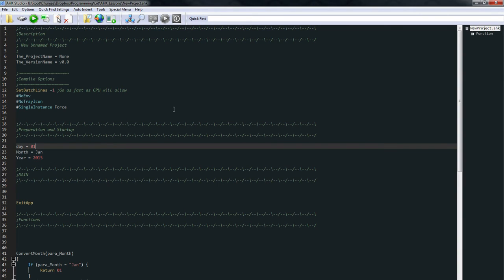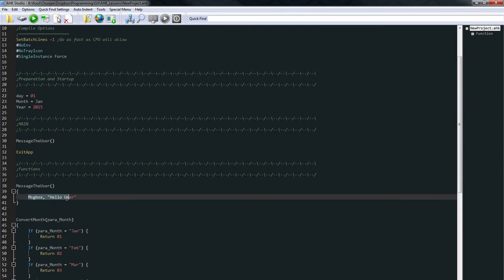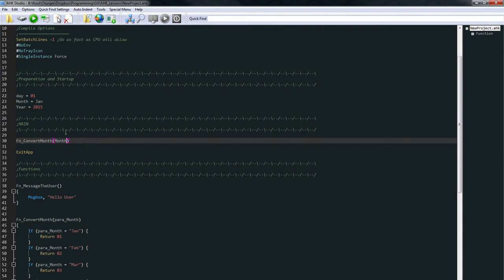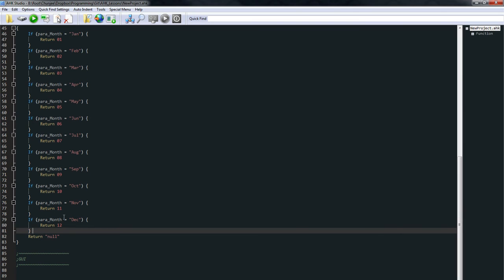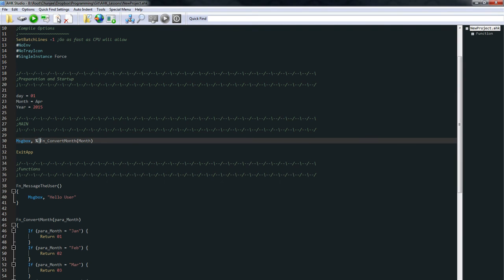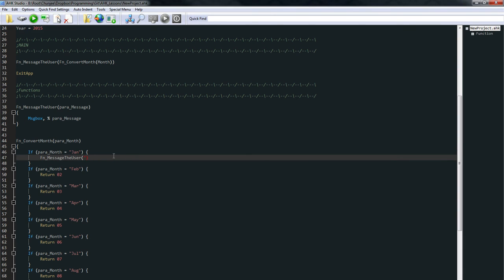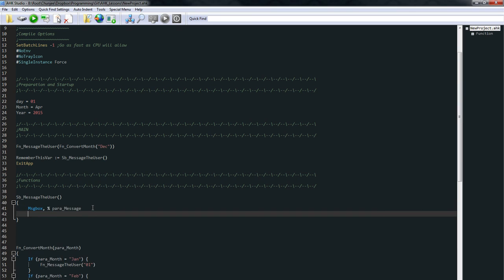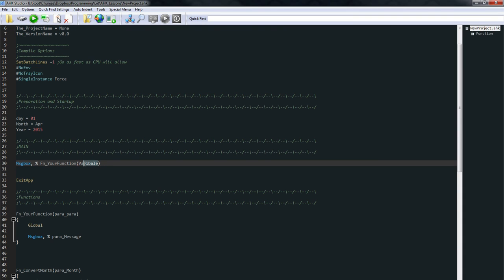AHK - Super Charged Howto Get Started #2